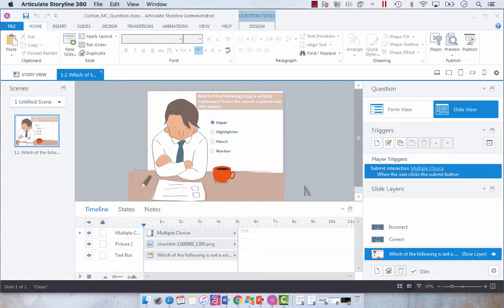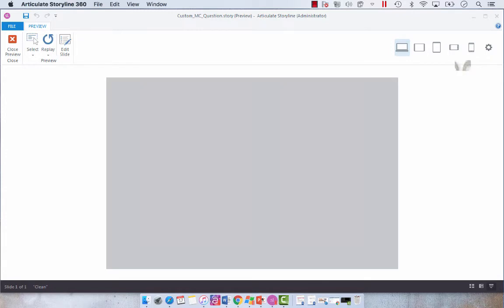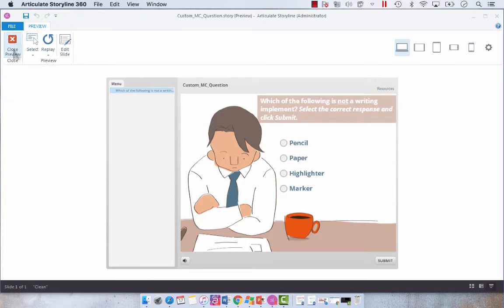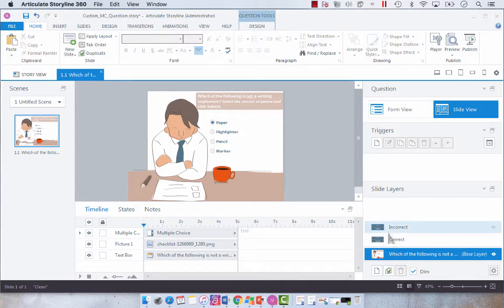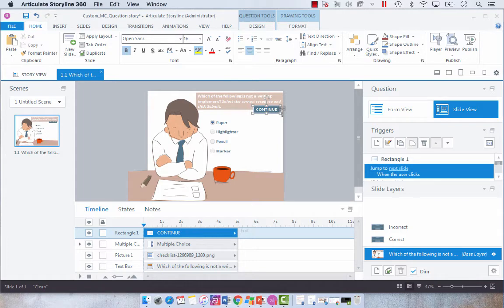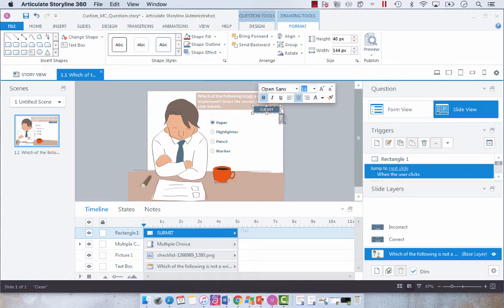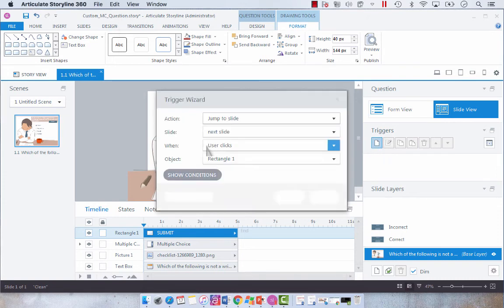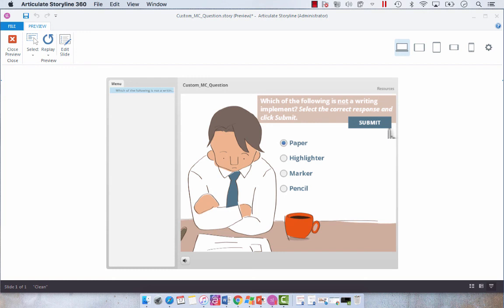Creating a Custom Submit Button for Questions in Articulate Storyline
In this screencast, I'm sharing how to create a custom submit (or continue) button for questions in Articulate Storyline.